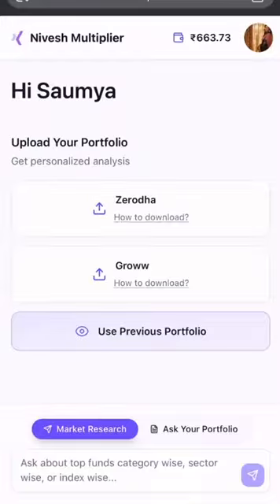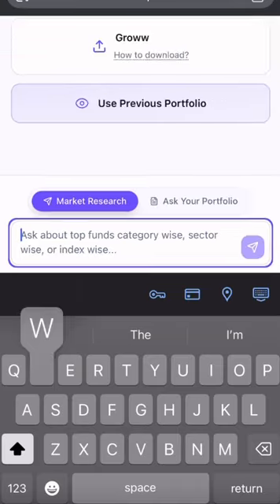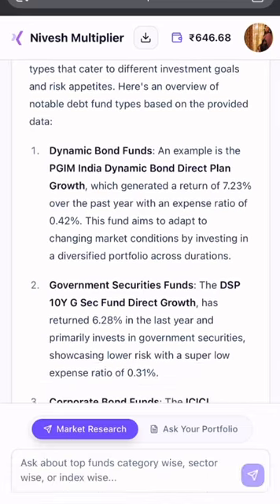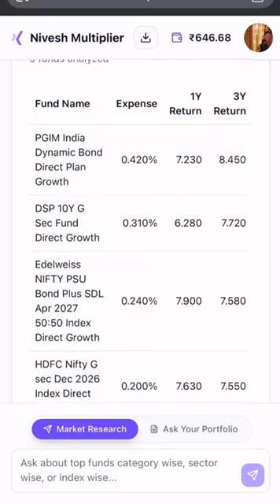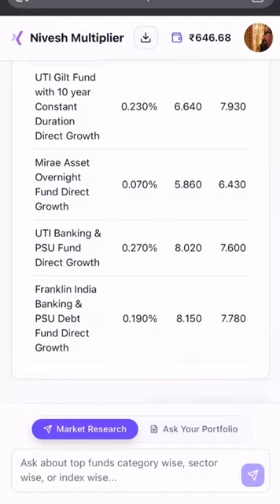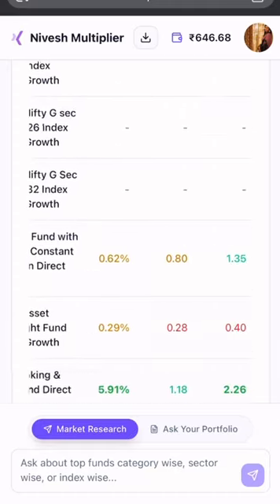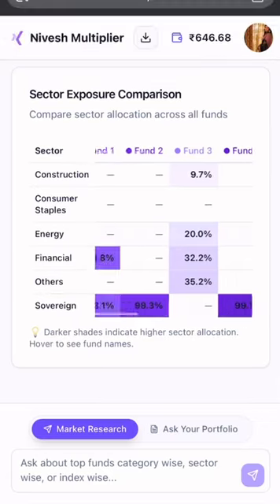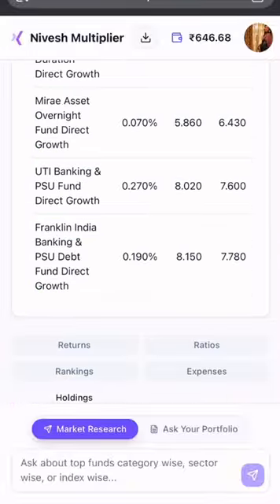Best Debt Fund 2026 | AI For Investments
Nivesh Multiplier is a data-backed AI platform built specifically for Indian mutual fund investors who want clarity, confidence, and smarter decisions — without relying on generic advice or influencer noise.

India has over 1,600 mutual fund schemes, and most investors end up holding overlapping funds, underperformers, or portfolios unintentionally concentrated in a few sectors or companies. Traditional apps show numbers — but they don’t explain what’s actually happening in your portfolio.

Nivesh Multiplier changes that.

At its core, the platform runs on a real-time mutual fund data pipeline covering holdings, AUM, sector and company exposure, historical returns (1Y, 3Y, 5Y), and risk-adjusted metrics like Sharpe ratio, Sortino ratio, and alpha. This data powers an intelligent analysis layer designed to answer one question:

“Is my portfolio actually doing what I think it is?”

Feature-1
Portfolio Analysis That Goes Beyond Returns

Upload or build your mutual fund portfolio and instantly see:
• Fund overlap at company and sector level
• Hidden concentration across AMCs, sectors, and stocks
• Identification of low-performing or redundant funds
• Clear, data-backed rebalancing suggestions

Instead of generic recommendations, Nivesh Multiplier compares your holdings against better-performing alternatives within the same category, selected using a transparent scoring system based on risk-adjusted performance and consistency.

Feature-2 Ask Questions in Plain English

You can talk to your portfolio like you’d talk to an advisor:
• “Which funds in my portfolio are underperforming?”
• “What should I replace them with?”
• “Am I too concentrated in financials?”

Every answer is grounded in real data — not opinions — and backed by metrics, returns, and holdings.

Feature-3 Deep Mutual Fund Research, Made Simple

Nivesh Multiplier also acts as a research assistant for Indian mutual funds. You can:
• Compare funds across categories
• Ask category-level questions (“Best large-cap funds right now”)
• Explore thematic, sectoral, and multi-asset funds
• Understand exposure to gold, PSUs, railways, or specific industries

The AI understands the intent behind your question, pulls the relevant data, and generates a structured, explainable response — complete with comparisons, heatmaps, and risk metrics.

Feature-4 Opinionated, Transparent, and Built for India

Nivesh Multiplier is intentionally opinionated. It doesn’t list every fund blindly — it highlights quality, consistency, and risk-adjusted performance. No hidden incentives.

Whether you’re a DIY investor or someone tired of unclear advice, Nivesh Multiplier helps you see your portfolio clearly, understand your risks, and make confident investment decisions — powered by data, not noise